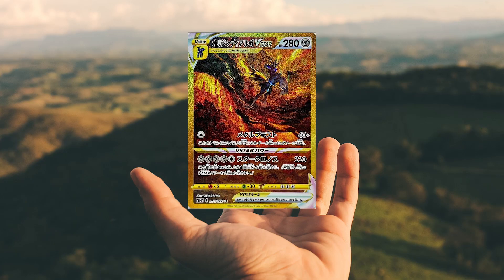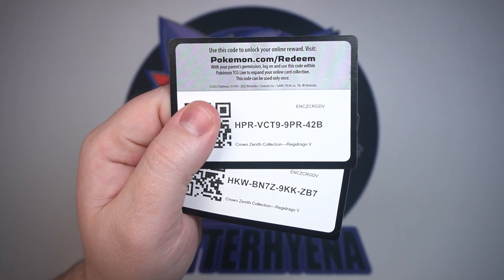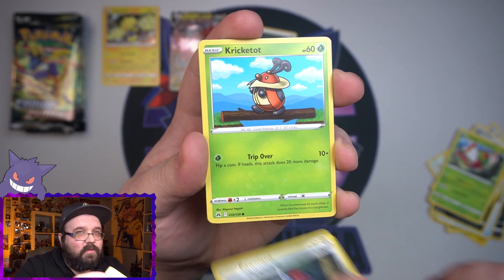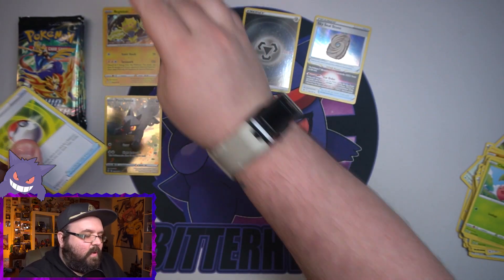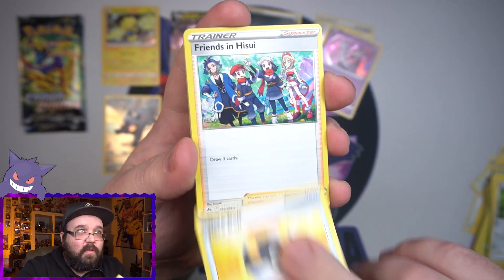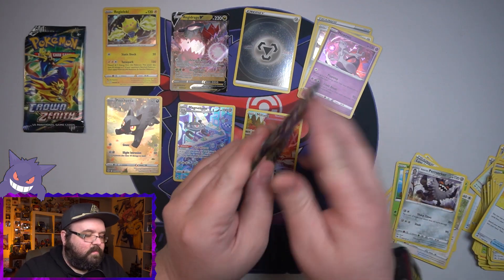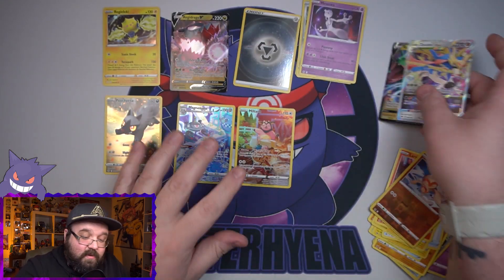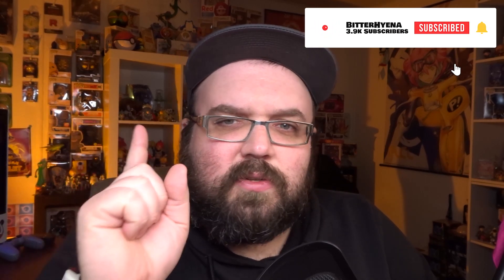These Crown Zenith Boxes Finally Gave Me Some Pulls! | Regidrago V Collection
These Crown Zenith boxes have been treating me AWFUL! Can the Regidrago V boxes finally give me something worth while!?